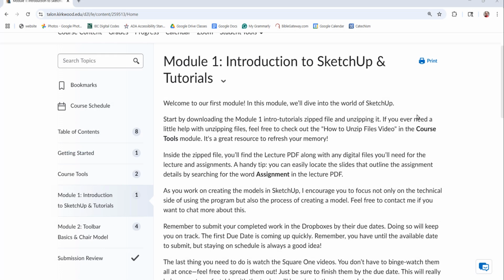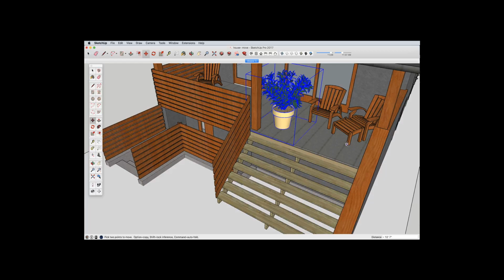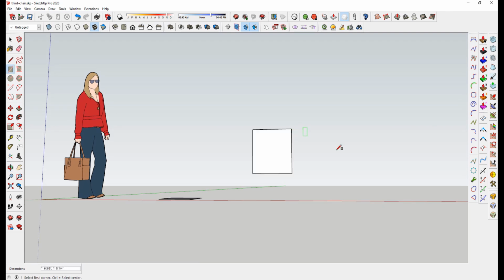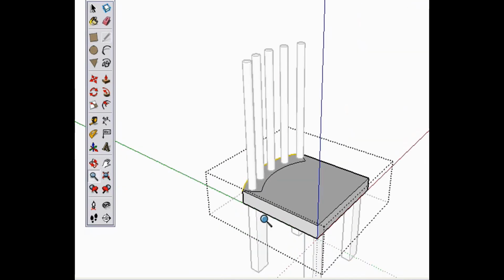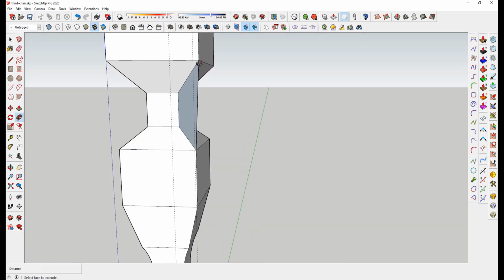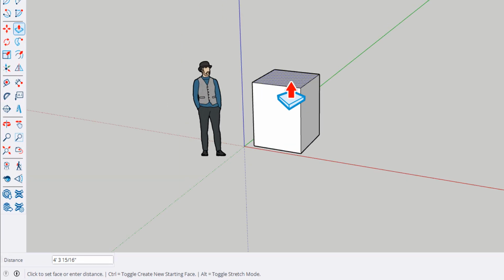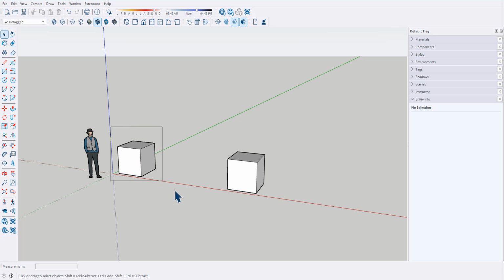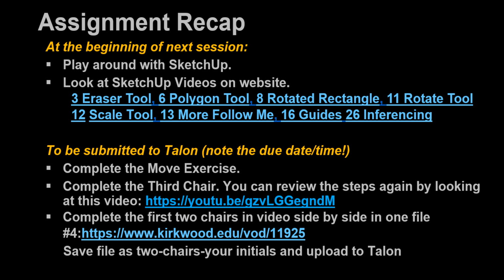Module 2 Toolbar Basics & Chair Model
Welcome to our second module! In this video, we’ll work on simple models to learn how the tools work together while focusing on the keyboard shortcuts too.

- Move Exercise: I cannot find the original source

- Google SketchUp New User Series: Create a Chair: I cannot find the original source

Individual slides include links to images and webpages for more information.

This is video 2 of 14 for SketchUp for Interior Design. Enjoy exploring all these modules!